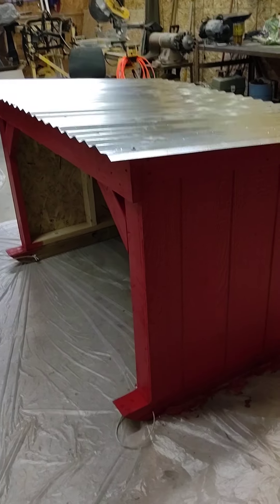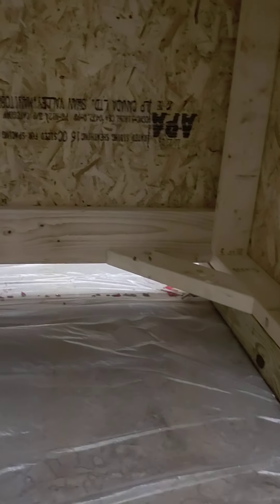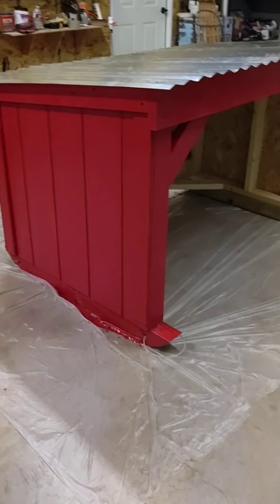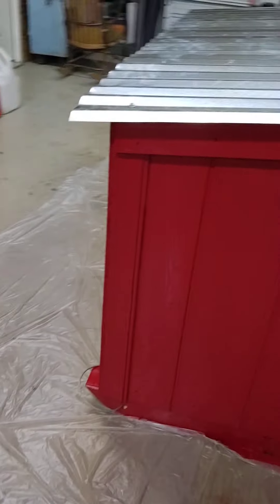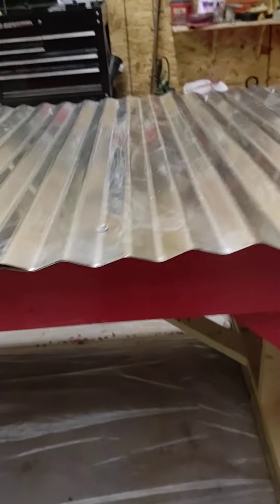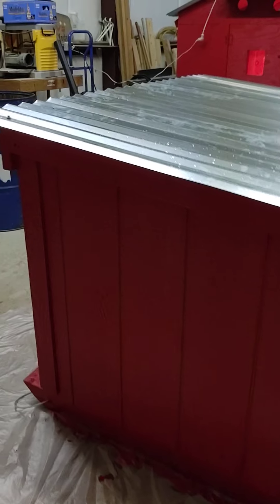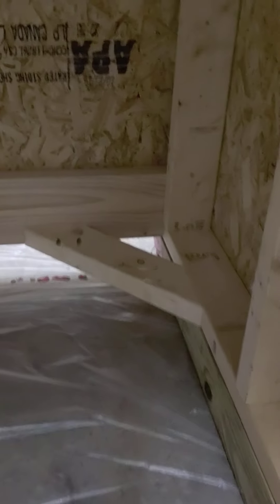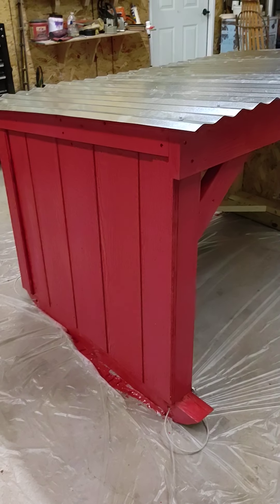Best goat shelter to build yourself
Goat shelter, DIY goat shelter, Texas goat shelter.